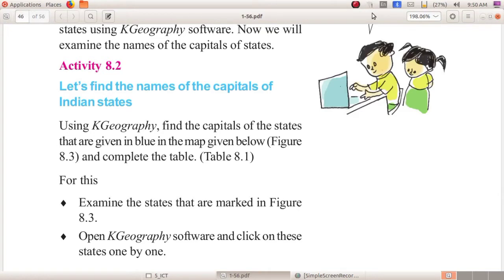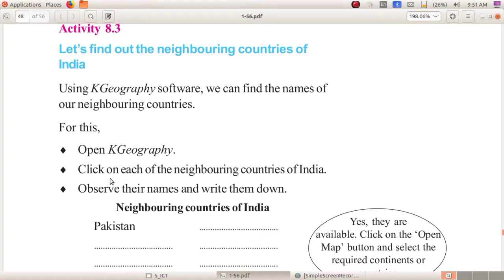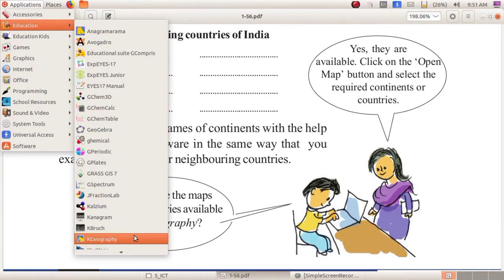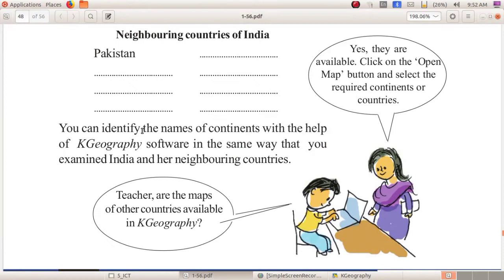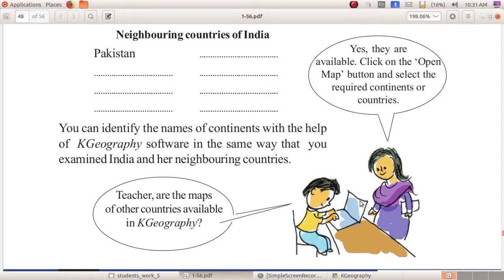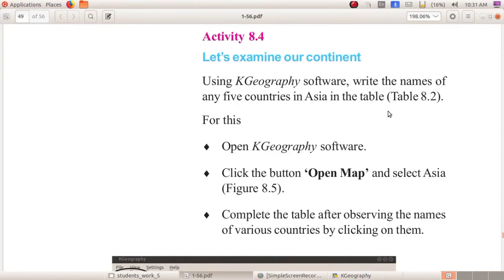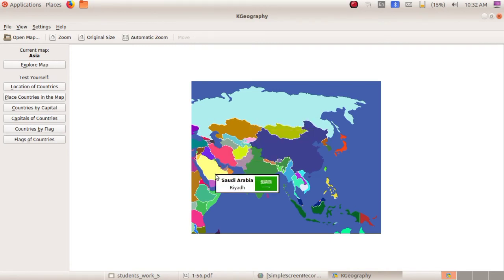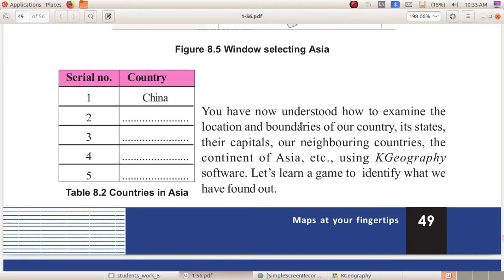ICT STD 5 CHAPTER 8 PART 3